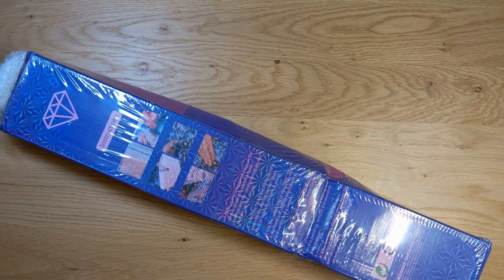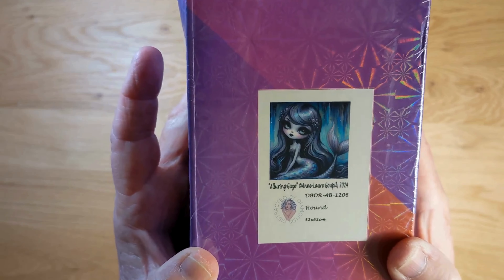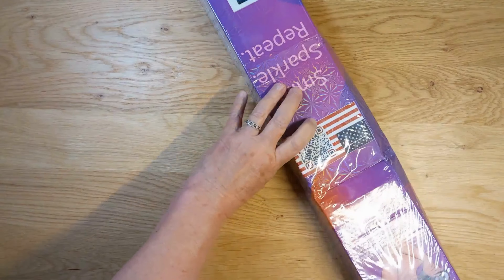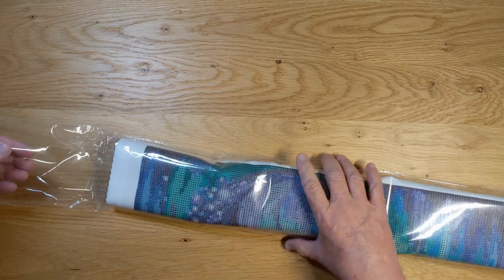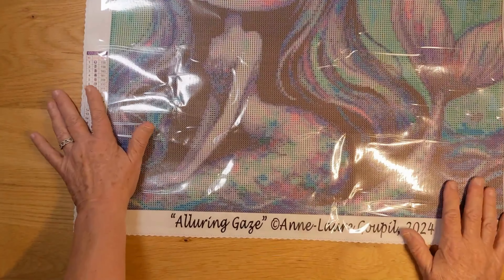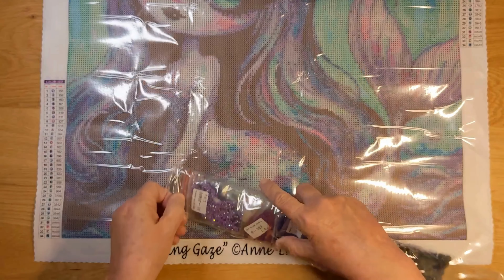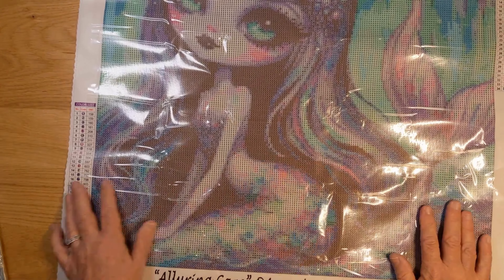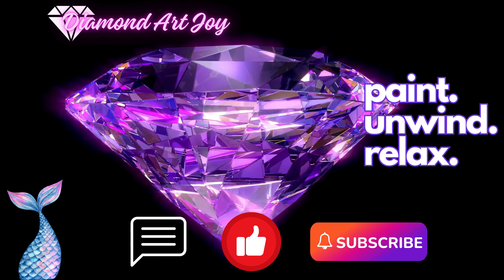Diamond Painting Unboxing | Alluring Gaze by Distracted By Diamonds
Hello Friends!

Welcome to Diamond Art Joy! Check out the mermaid canvas I purchased from Distracted By Diamonds (Paddywaxx).

Donna

Distracted By Diamonds

   Only good on their official website.

Transcript